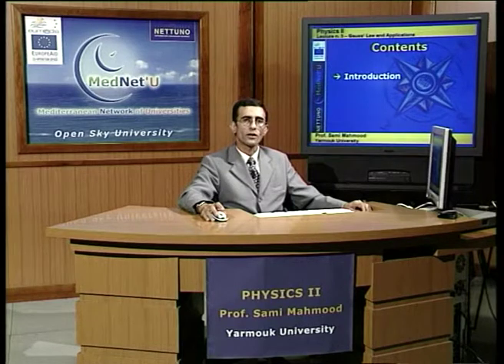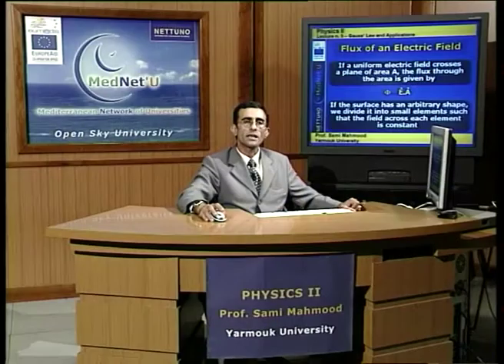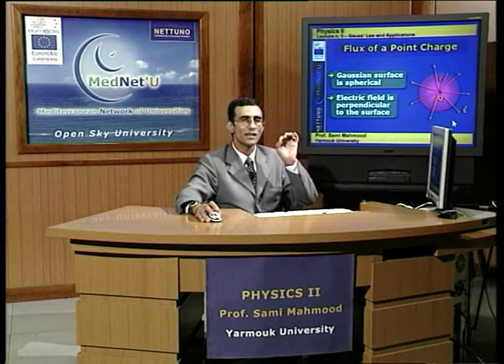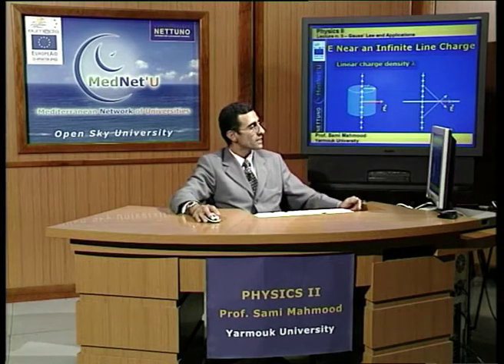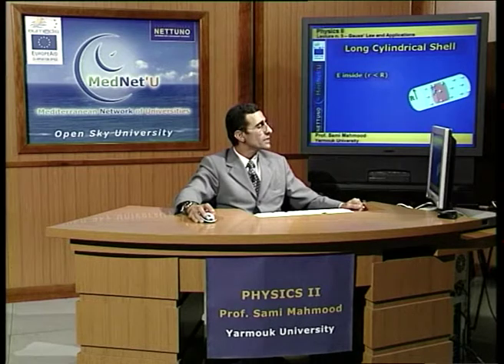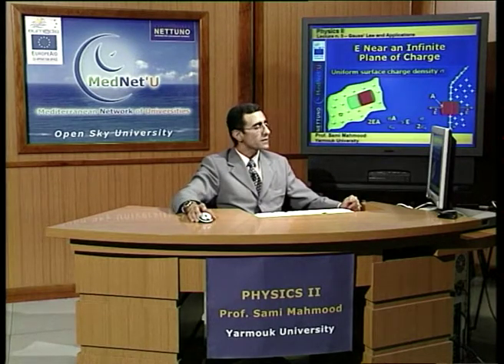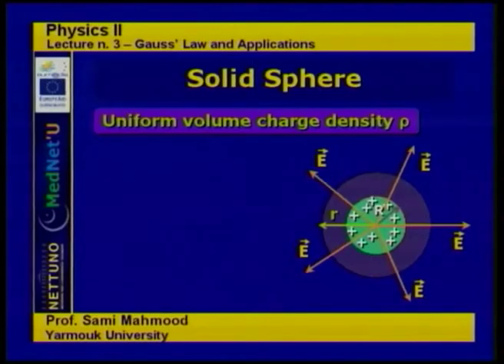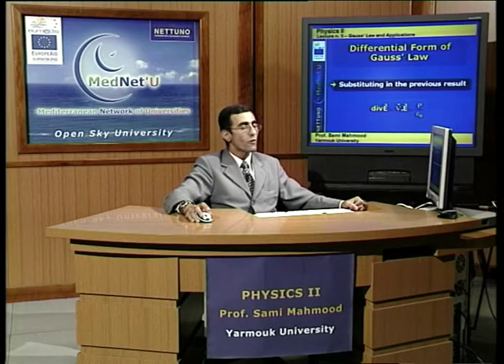Lez 03 - Physics II | Prof. Sami Mahmood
Gauss' law and applications